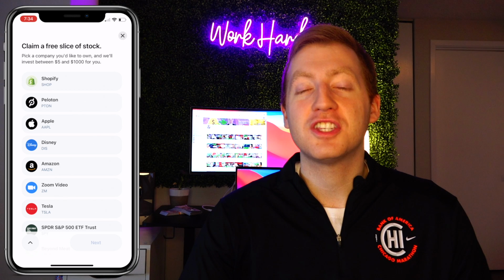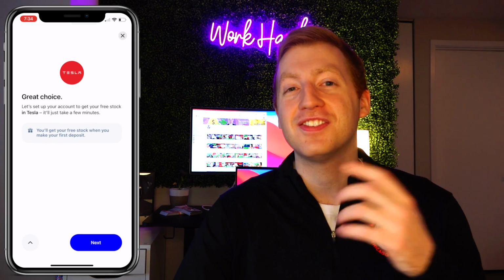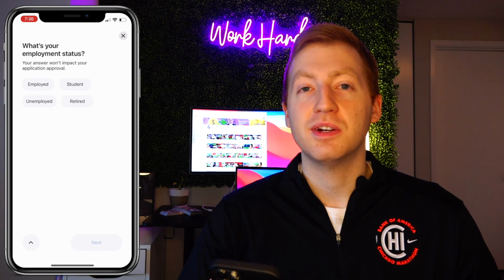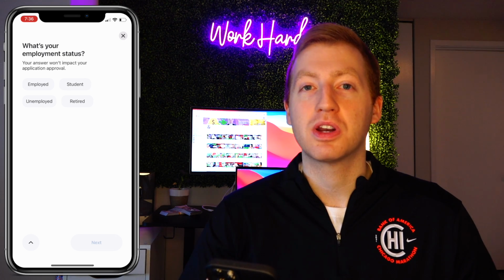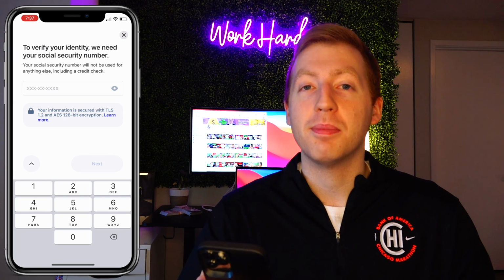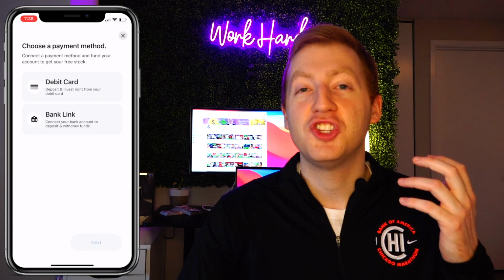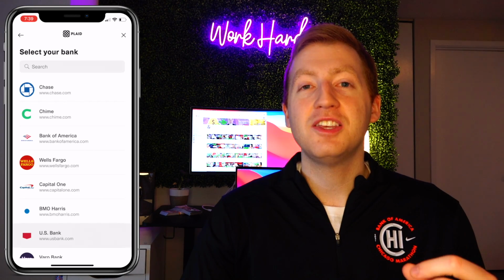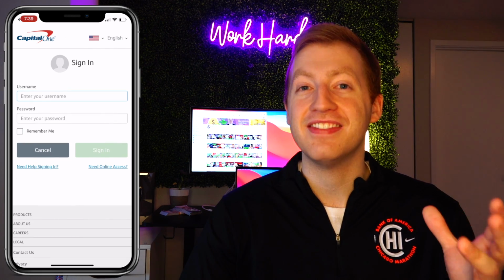Public App Sign Up Guide + How to Get $1,000 Free Stock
This public tutorial also explains how to receive up to a thousand dollars worth of free stocks. If you're looking for a straightforward public signup process, this video is for you.

In this video we walk you through how to sign-up for the Public investing/trading app and how to receive up to $1000 in a free stock! It only takes a few minutes of entering your personal information in order to get approved for the Public app. You will need to make a deposit in order to receive the free stock. It doesn't mention the amount on the app, so I would assume even with a dollar deposit you'll be able to receive the free stock. I opted to get free Tesla stock with my sign-up.

What app should we sign-up for next?